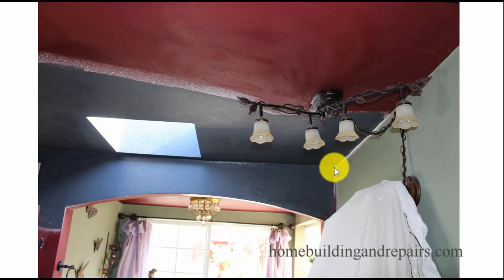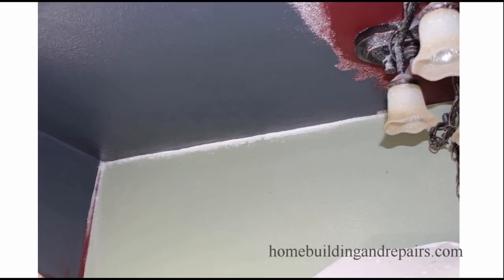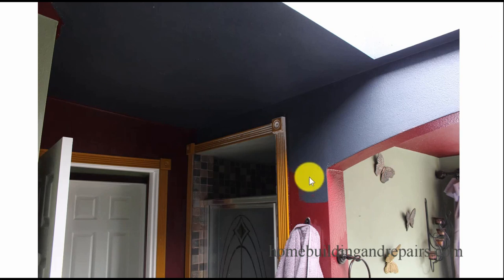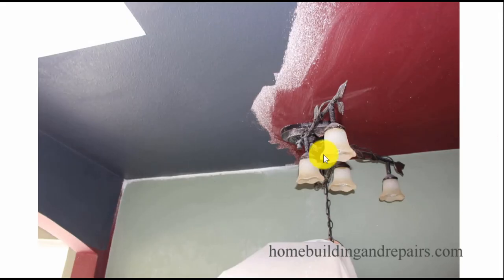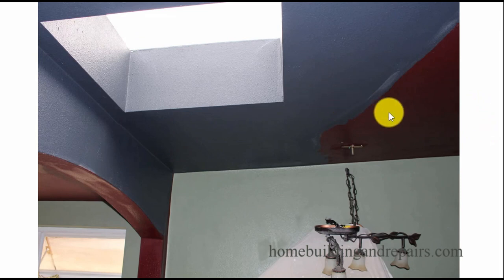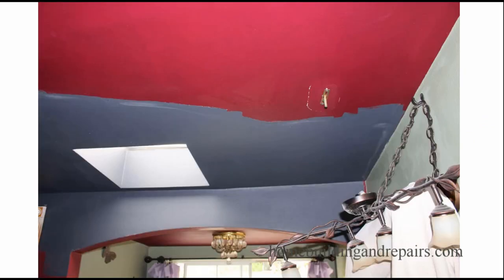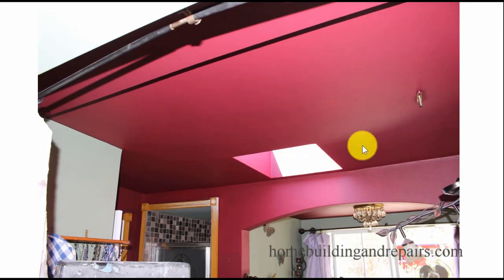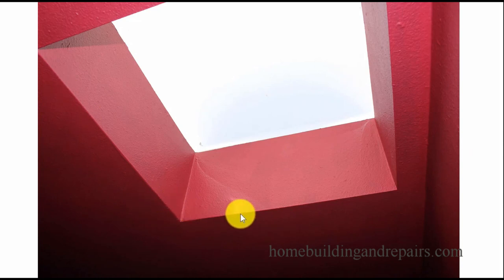Skylight Remodeling Project Part Nine - Painting Ceiling Texture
Click on this link for more helpful videos about painting, bathroom remodeling and home repairs. This is part nine in our series of videos for changing out a skylight to create a smaller one and the smaller opening. In this video you will see how it was painted to make it look like it was always there and nobody did any remodeling.